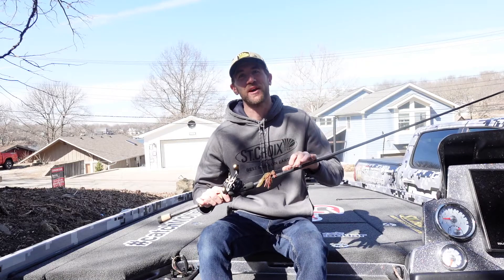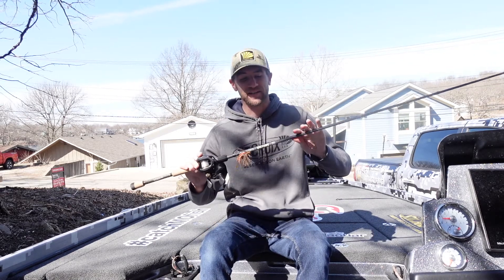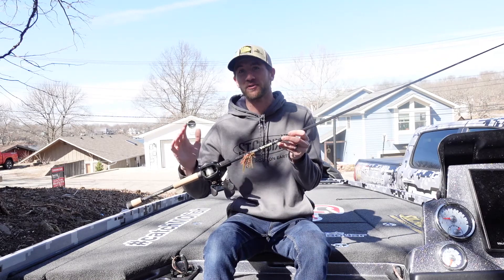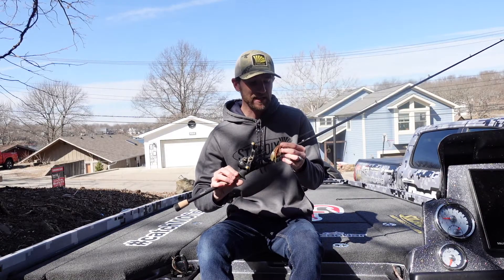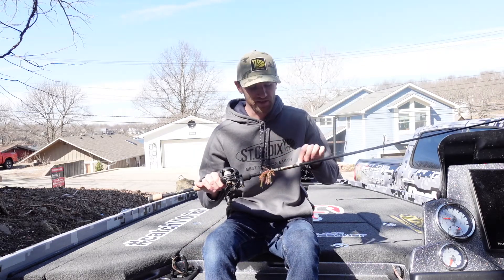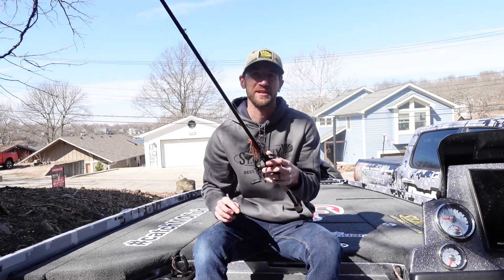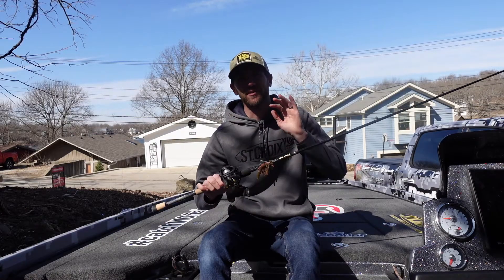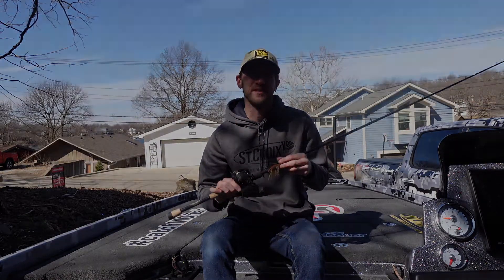St Croix Victory Series Rod Review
This video breaks down the all new St Croix Victory Rod Series and what sets them apart from others rods on the market today.